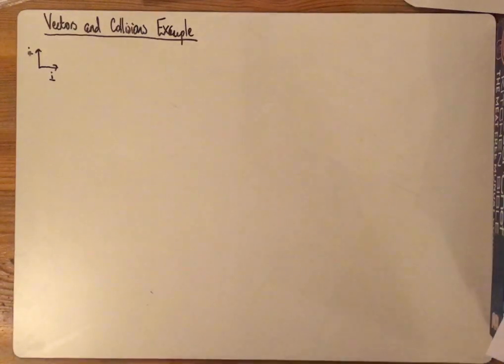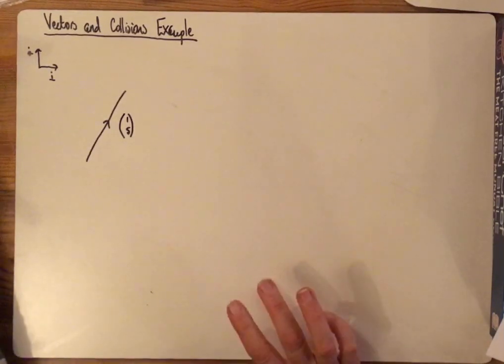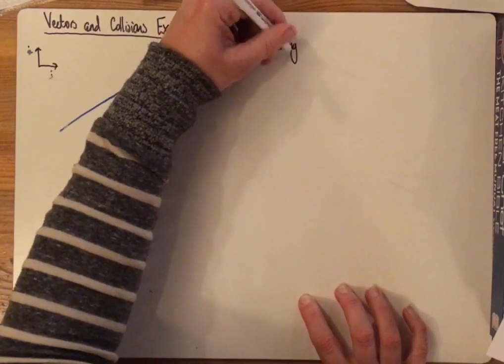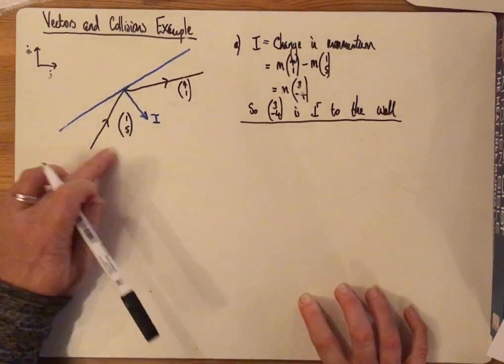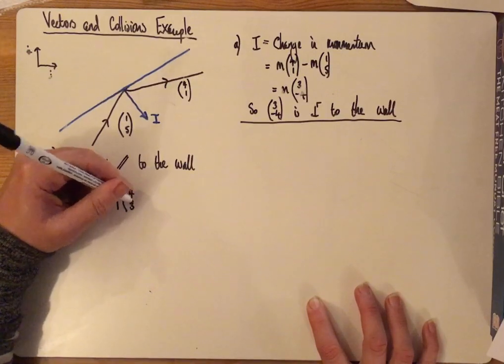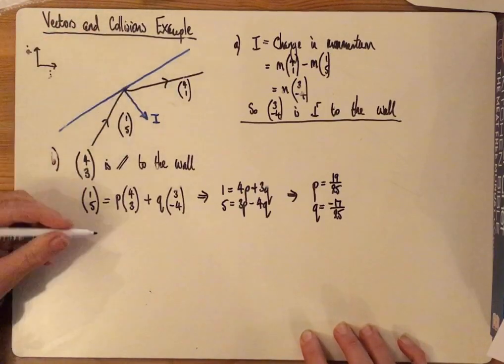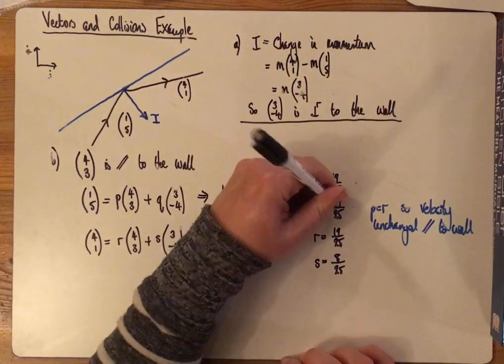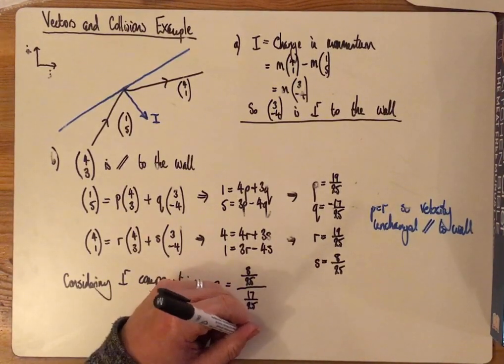4 Vectors and Collisions